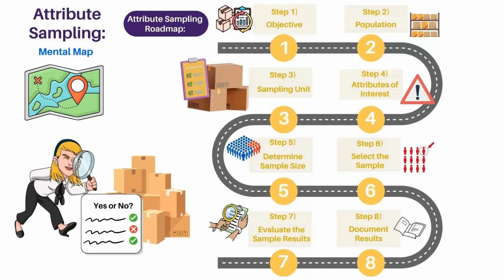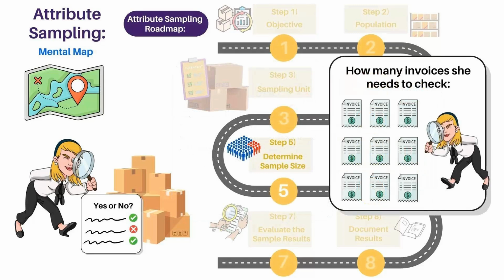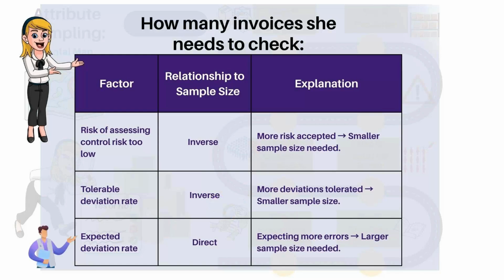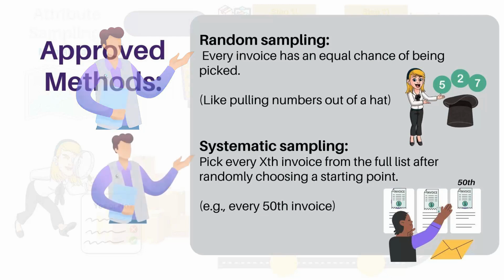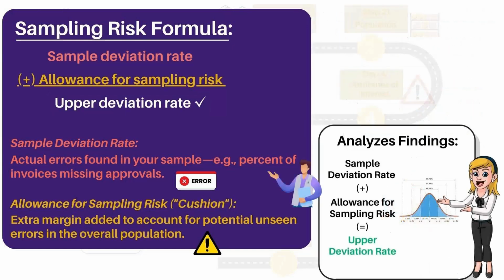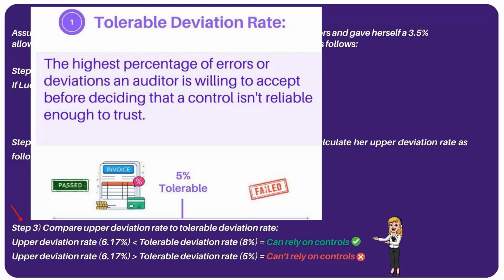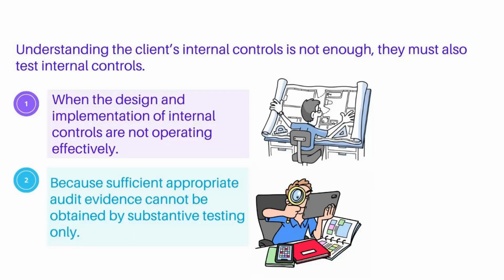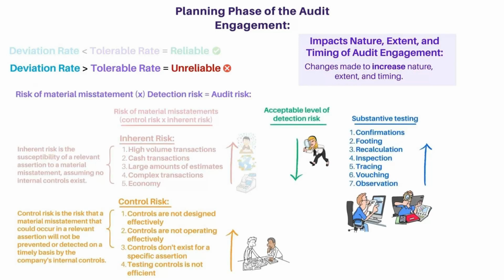Master Attribute Sampling | 2025 AUD CPA Exam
In this comprehensive video we are covering the must-know AUD CPA Exam topic of attribute sampling. We'll take you through a systematic, step-by-step approach to understanding attribute sampling, ensuring you grasp every concept needed to master this topic.

What You'll Learn:

Fundamentals of Attribute Sampling: Get a solid grounding in the basics and see how they apply to auditing.

Step-by-Step Process: From planning to execution, learn how to effectively implement attribute sampling in an audit context.

Exam-Specific Techniques: Focus on the strategies that will help you tackle attribute sampling questions confidently on the CPA Exam.

Whether you're a first-time exam taker or looking to brush up on your skills, this video will provide all the tools you need to understand and apply attribute sampling in audit scenarios. Perfect for CPA candidates aiming for high marks in the Audit section!